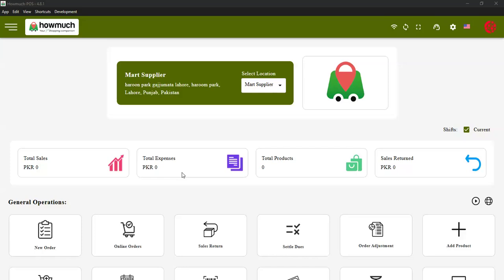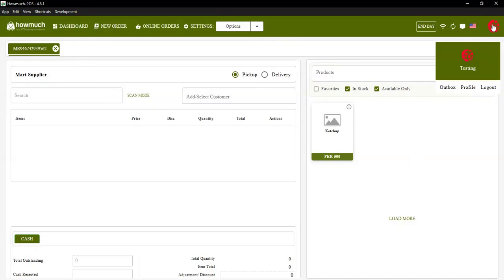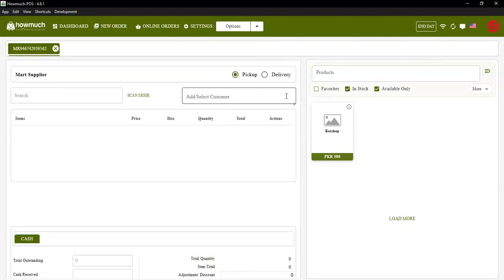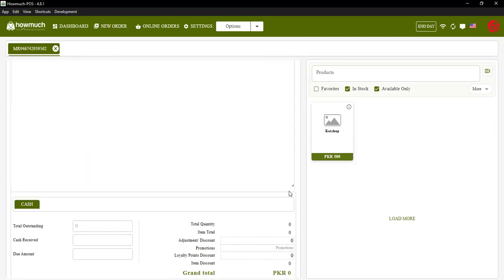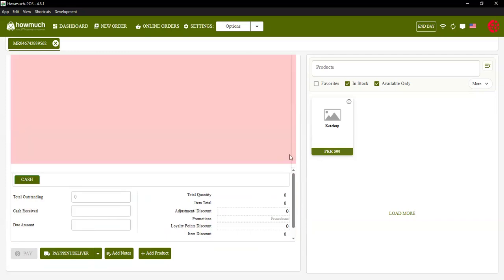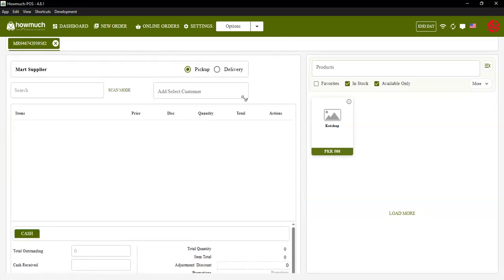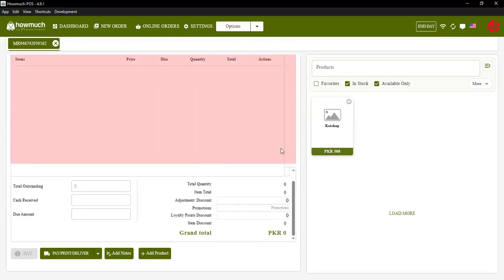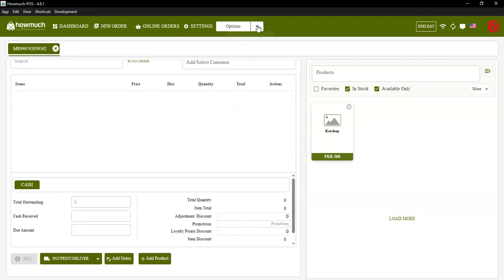Howmuch POS Tutorial | New Order Screen Layout Customization Guide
Learn how to customize the New Order Screen layout in Howmuch POS to make billing faster, easier, and more convenient for your business.

In this tutorial, you’ll learn how to:

Customize the New Order Screen layout
Arrange and manage product categories
Configure the order screen for faster billing
Optimize the POS interface according to your business needs
Improve the cashier’s billing experience

Howmuch POS helps businesses manage billing, inventory, purchases, suppliers, customers, expenses, and reports from one centralized system.